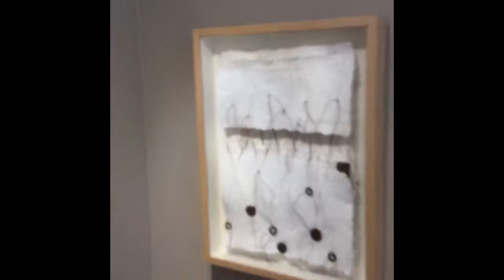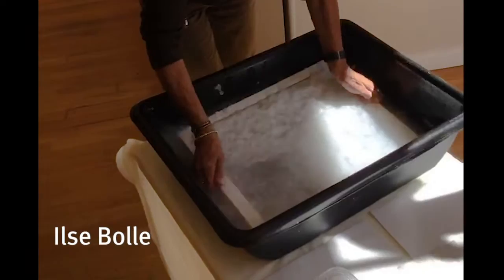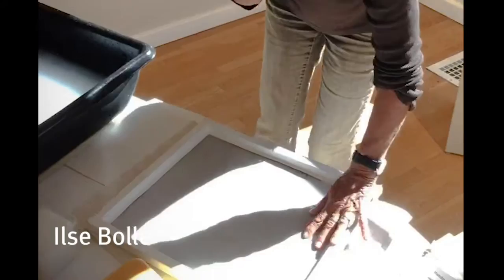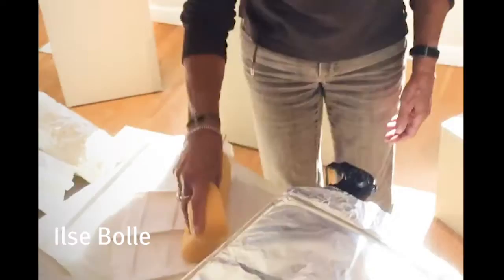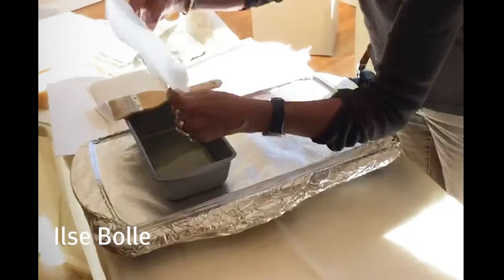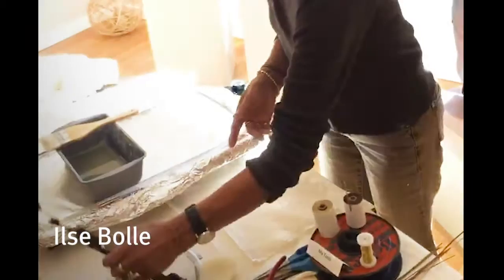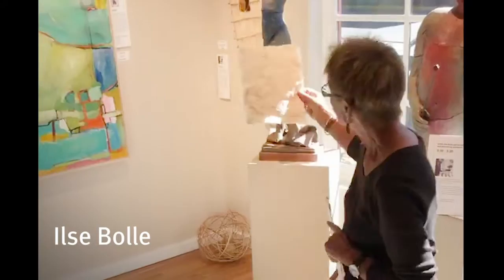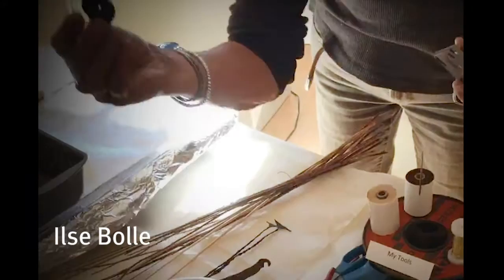Contemporary Artist Ilse Bolle Gives Paper Making and Encaustic Demonstration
Popular Contemporary Artist Ilse Bolle gives an insider's look at her process and materials in this demonstration video, recorded at the 2018 Canyon Road Paint & Sculpt Out